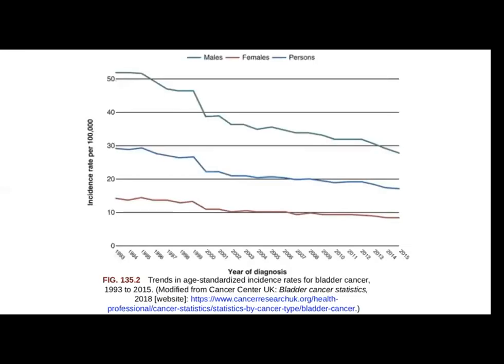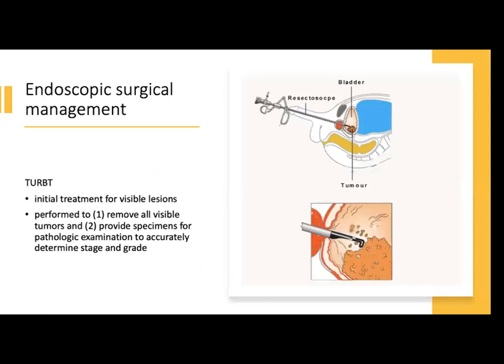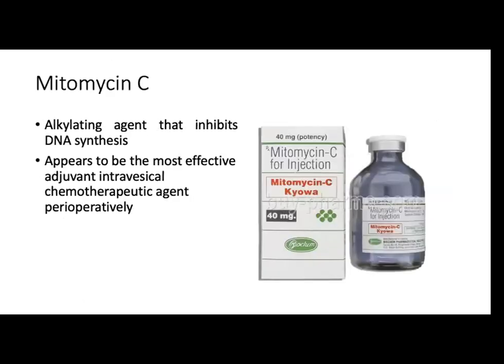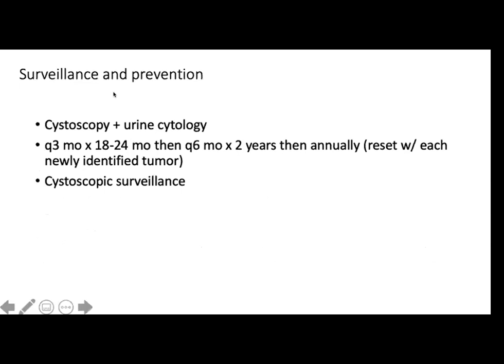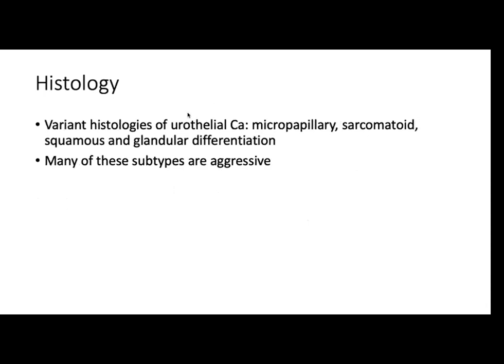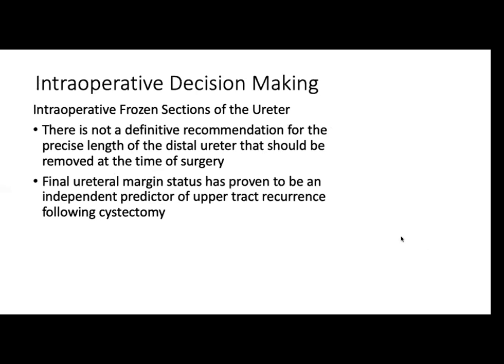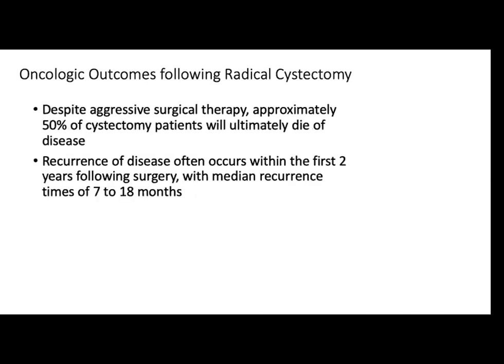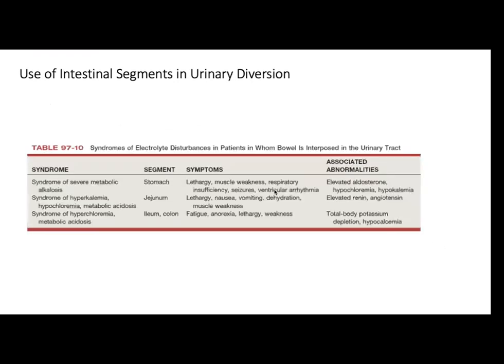Campbell Lecture Series: Bladder Ca